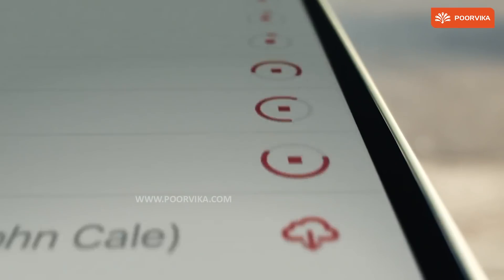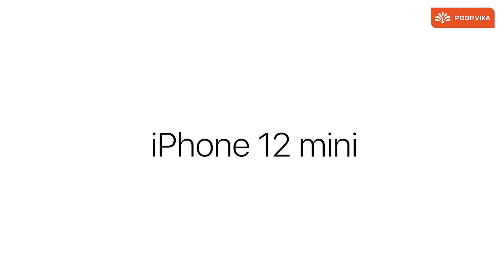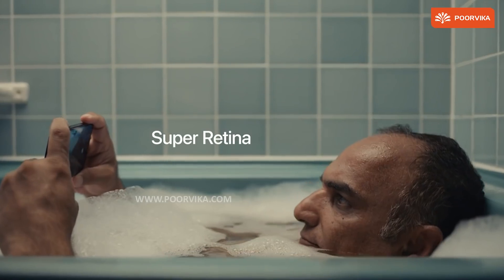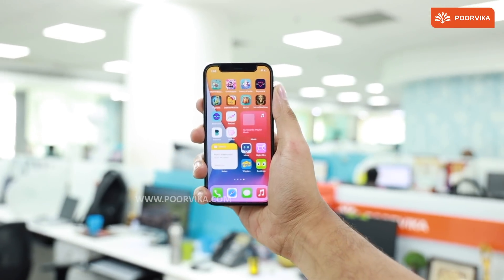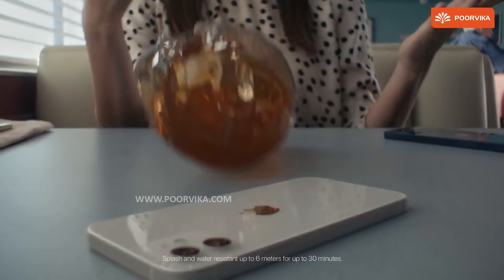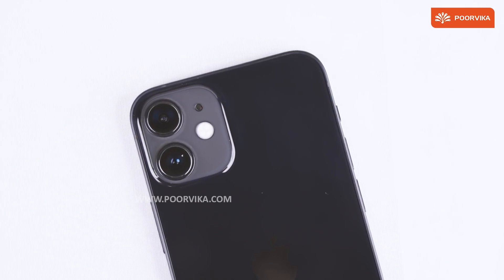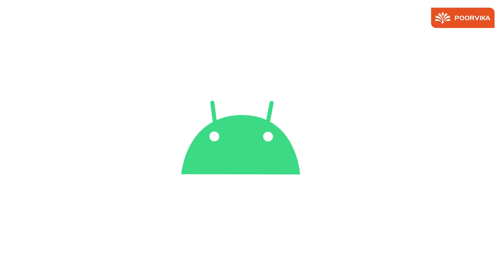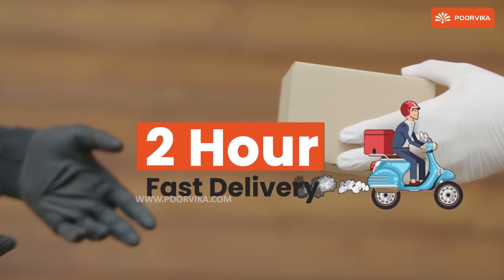Apple iPhone 12 Mini Review | 5nm A14 Bionic Chipset | iPhone 12 Series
Join us for the first look and full review of the all-new colorfully compact iPhone 12 Mini from Apple. In this video, we will reveal its advantages in terms of Display, Features, Specifications, Camera, Battery life, and more.

The Apple iPhone 12 Mini features a 5.4-inch screen with 1080X2340 pixels. The iPhone 12 mini has an aluminum body with glass and is smaller in size, which is pretty impressive. The iPhone 12mini is 4x stronger with the latest Ceramic Shield Protection. It has a Super Retina XDR OLED display that results in more vivid visuals and produces high-grade color reproduction combined with higher contrast rates. The Apple iPhone 12 mini has a waterproof rating of IP68 that allows it to be submerged upto 6m for 30 mins.

The exceptional A14 Bionic Chipset powers the iPhone 12 Mini, which is built with ~5 Nanometer spacing architecture paired with the 4-core Apple GPU making this the World's Smallest, Lightest and Fastest 5G Phone in existence. This Smartphone comes in 4GB RAM/64GB, 4GB RAM/128GB, and 4GB RAM/256GB storage variants to match user's demand. The Apple iPhone 12 mini comes with a Dual 12MP camera setup that can shoot Dolby Vision, 4K videos @24/30/60fps and 1080p videos @30/60/120/240fps. The Apple iPhone 12 Mini packs an improved battery with 20W Fast Charging support as well as 12W wireless charging support.

Have you decided that it's the best choice to have your very own Apple iPhone 12 Mini? Well, head over to the nearest Poorvika Showroom or Poorvika's Website and grab the small but mighty Apple iPhone 12 Mini for an unbeatable price with Poorvika's 2-Hour Fast Delivery, Today!

Video Highlights:
(00:00) - Introduction
(00:19) - 7 Reasons why you should buy Apple iPhone 12 Mini
(00:25) - Apple iPhone 12 Mini Size
(00:42) - Apple iPhone 12 Mini Display
(00:57) - Apple iPhone 12 Mini Design
(01:10) - A14 Bionic Chipset
(01:21) - Apple iPhone 12 Mini 5G
(01:30) - WaterProof Rating IP68
(01:44) - Apple iPhone 12 Mini Camera
(02:04) - Apple iPhone 12 Mini Battery
(02:30) - Apple iPhone 12 Mini Buy Online

About Us :

Poorvika Mobiles is a well established retail store spread across 5 states in India. Dealing with multi-brand smartphones like Apple, OnePlus, Vivo, Samsung, Mi, Realme, Oppo, etc, we have over 385 Outlets. Access our Online Shopping E-Commerce Portal, through which you can get unbelievable Discounts, Cashbacks & Exchange offers. Check out the affordable mobile phones under Rs.15,000 and you will find only the best of the best at our stores. Explore the wide range of smartphone collections across various price categories. Be it getting the latest 5G mobile or the Best Camera Mobile, or is it the smart accessories for your gadget, you choose and we will bring it to you at the best price on the market. To top it all, we provide 2 hours* Express Delivery / Free Home Delivery, or you can collect your order from your nearest Poorvika store.